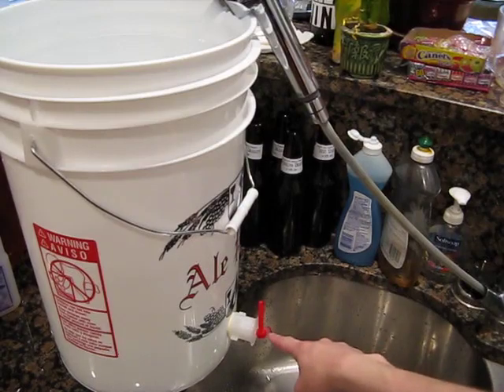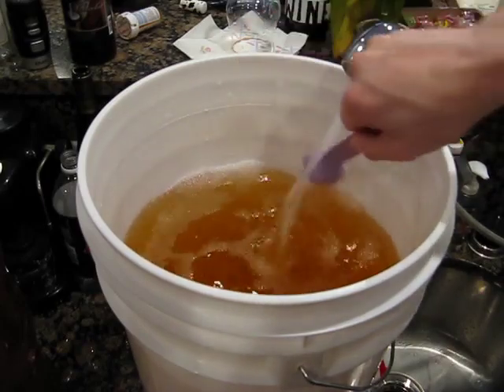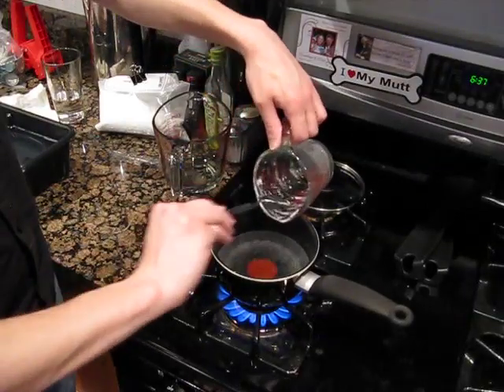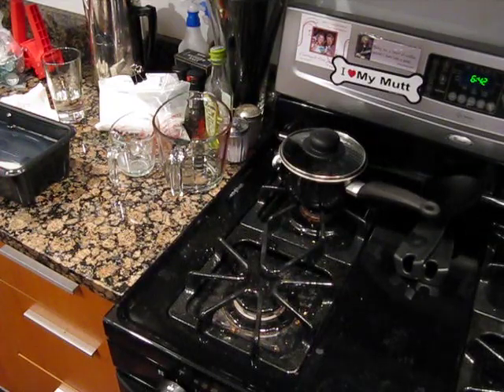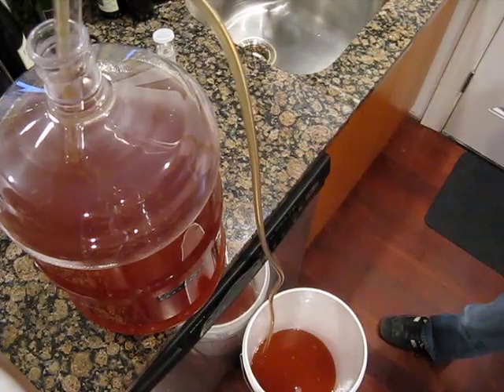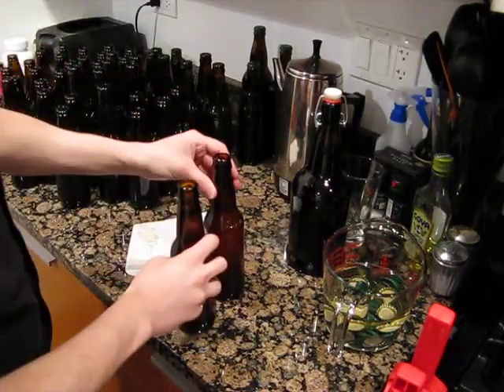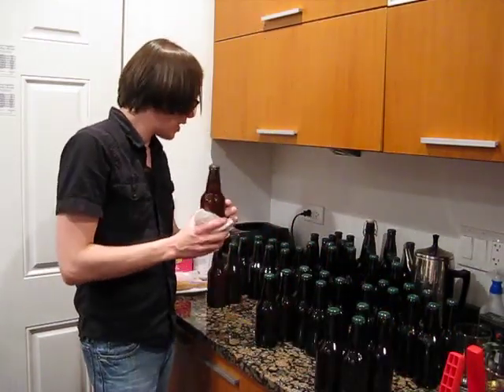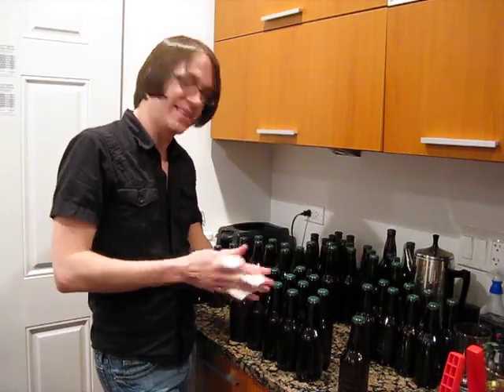Home Brewing an American Light 20 Min. Kit with Joe (Part 4)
This is the final video of a 4 part series showing you how to brew the American Light 20 minute boil kit from Midwest Supplies.  This is a very easy and quick brew to make and yields a light bodied beer with a very delicate hop bite and aroma.  In this video, we sanitize the bottling bucket with Iodophor, measure out the priming sugar (5oz or 3/4 cup), make the priming solution, sanitize the beer bottles, rack the beer into the bottling bucket with an autosiphon, prime the batch, bottle the beer, and cap our brew!